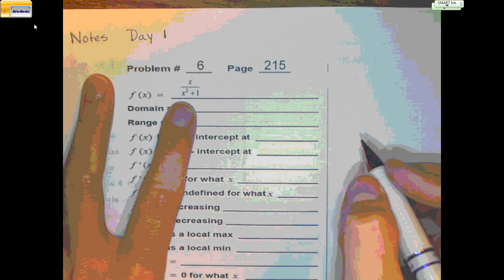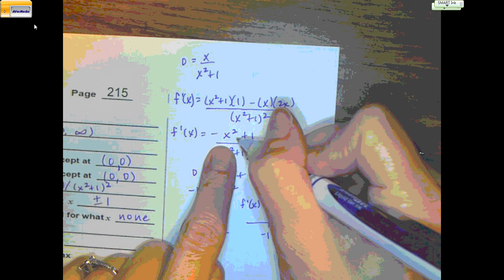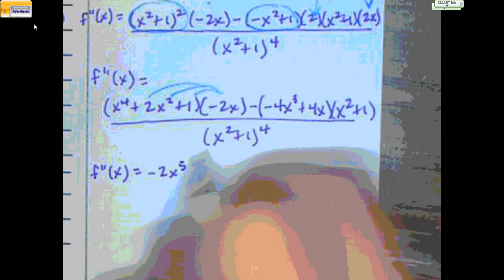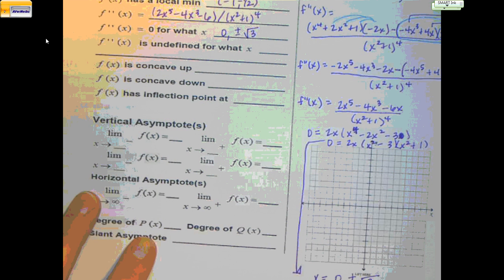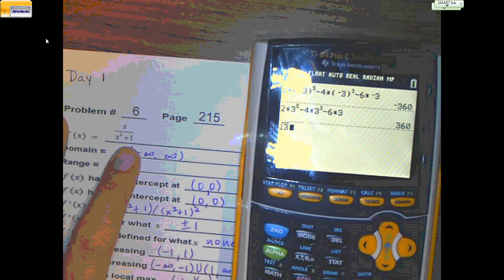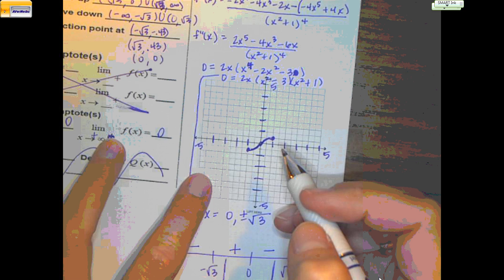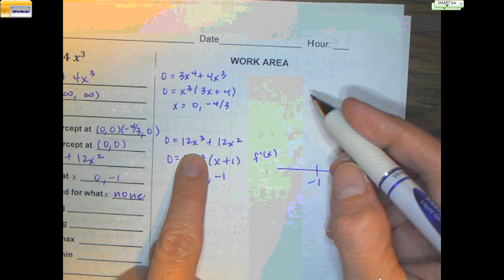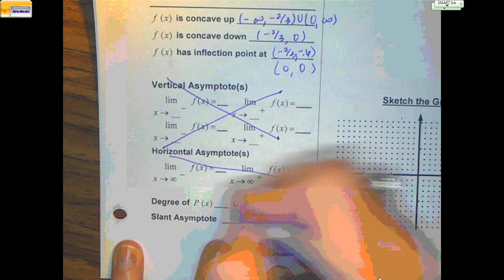Curve Sketching Day 1